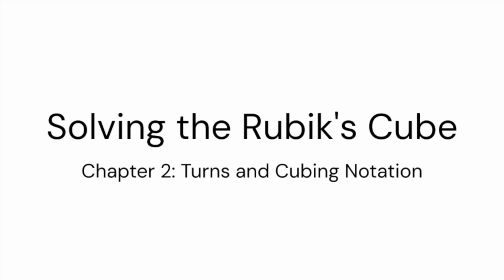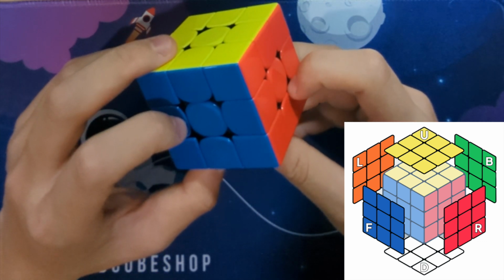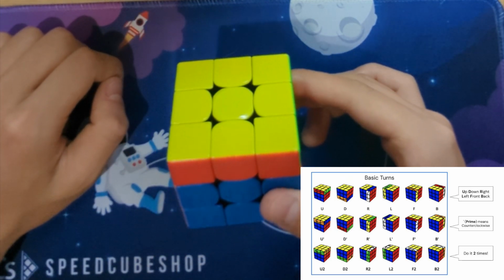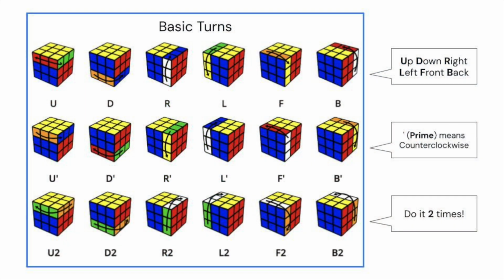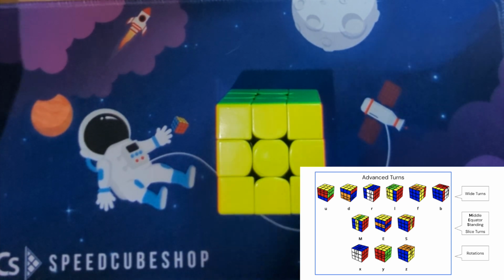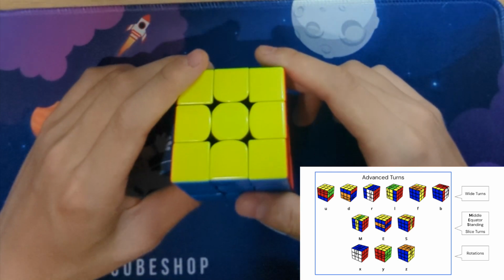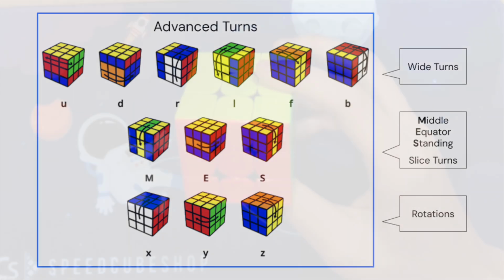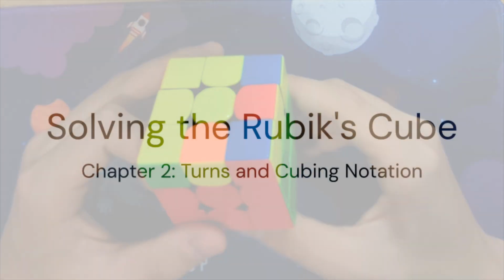Solving the Rubik's Cube: Chapter 2 — Turns and Cubing Notation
In this chapter, you'll learn the basics of turns on the Rubik's Cube: one-layer turns, wide turns, slice turns, and rotations.